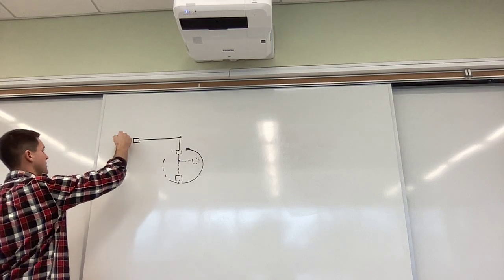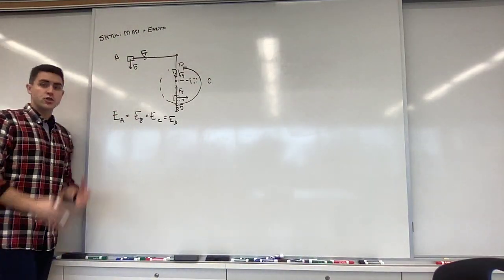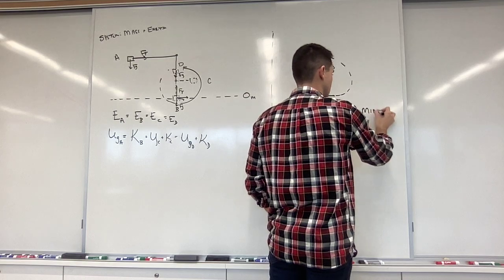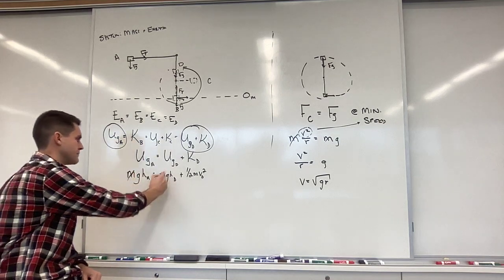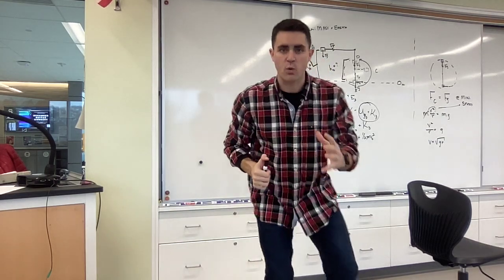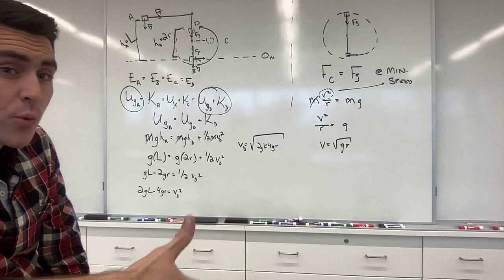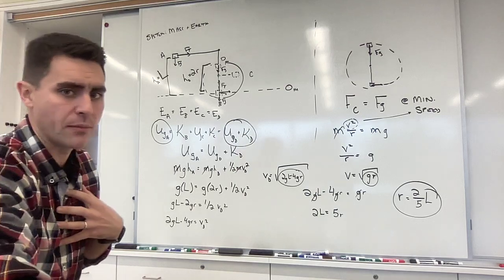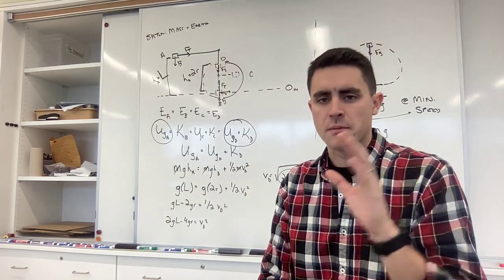U4 -- Interrupted Pendulum Challenge